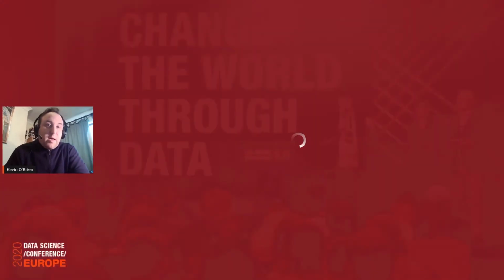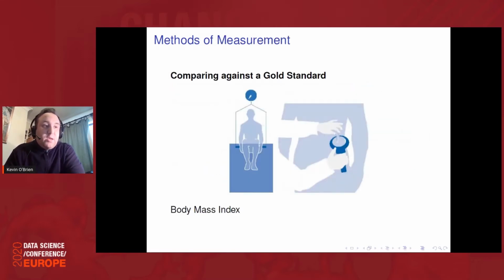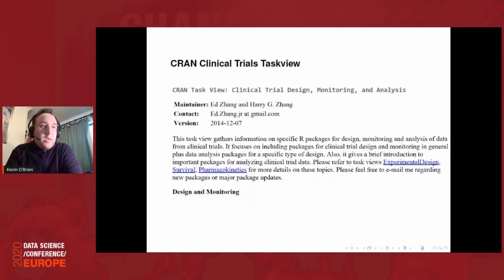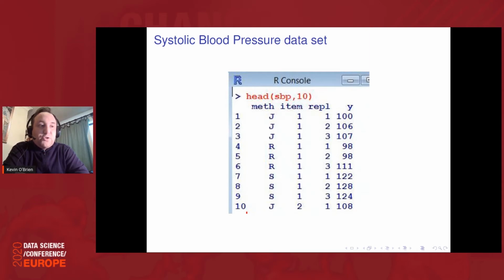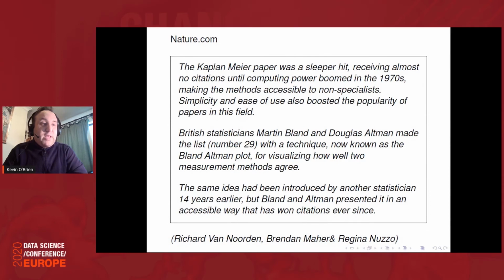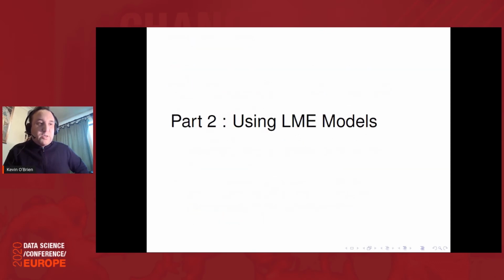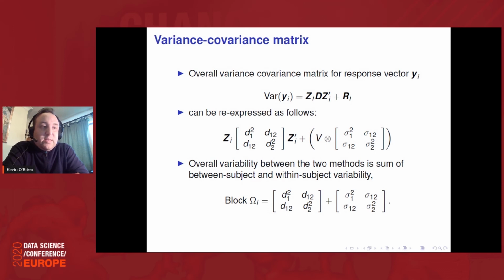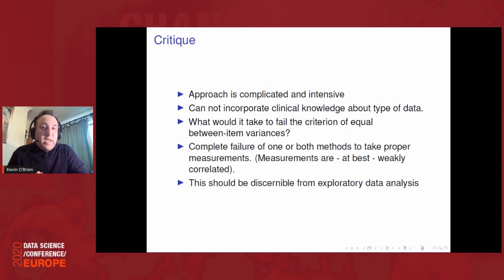[DSC Europe 2020] A New Approach for the Method Comparison Problem - Kevin O Brien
Method comparison study assesses the degree of agreement of an commonly used established measurement method with an alternative method. In addition to the famous Bland-Altman plot, several formal modelling approaches have been proposed to provide insights, including linear mixed effects models. In this talks, I will present a simple modelling approach that is within the capability of most scientific professionals, but not unduly sacrificing scientific rigour.

Kevin O'Brien is a data scientist based in the west of Ireland. Kevin has been very active in the data science community over the past decade, and is now a director of Python Ireland, the Why R? Foundation and R Forwards Taskfore, and Social media chair of JuliaCon. He was formerly a Mathematics and Statistics lecturer at the University of Limerick.

This talk was presented during Data Science Conference Europe 2020 as a part of the Data Science & Analytics track.